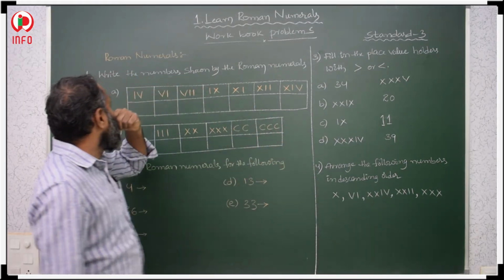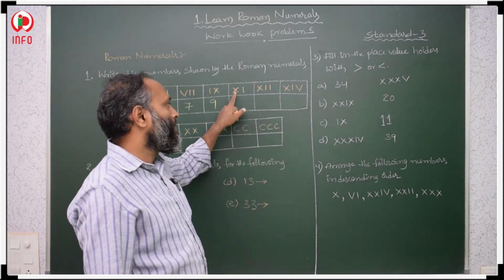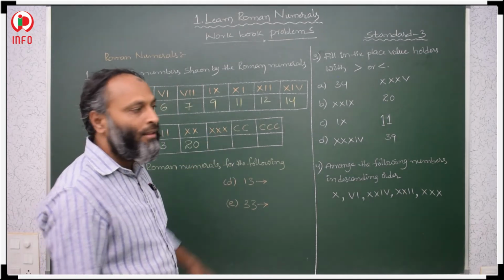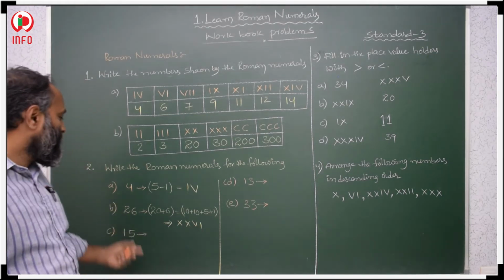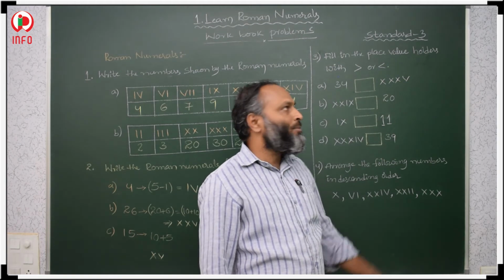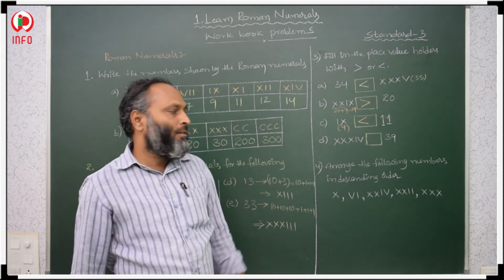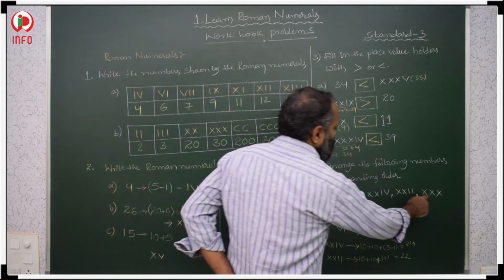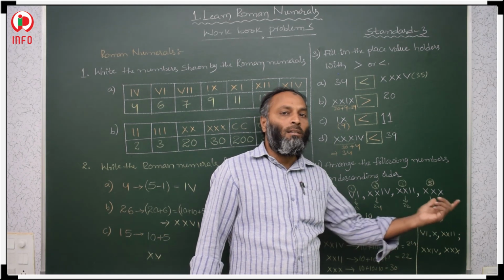01 Learn Roman Numbers Workbook Part 1 GS 3 New